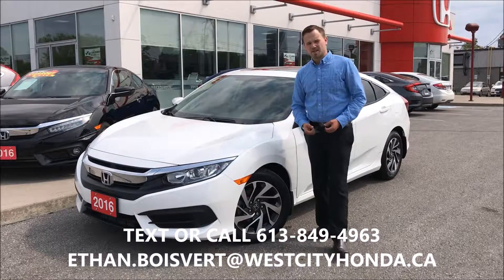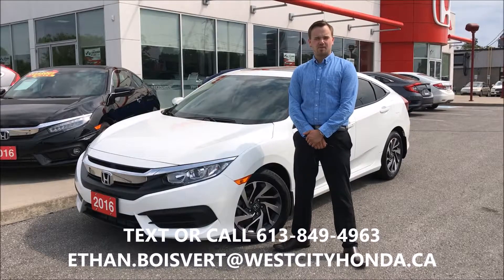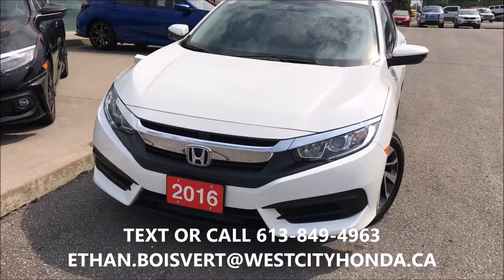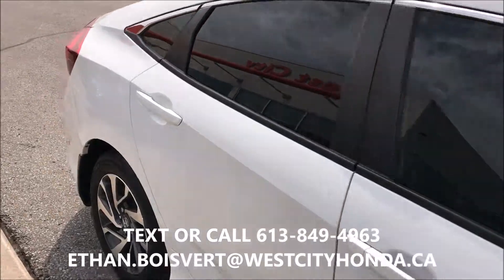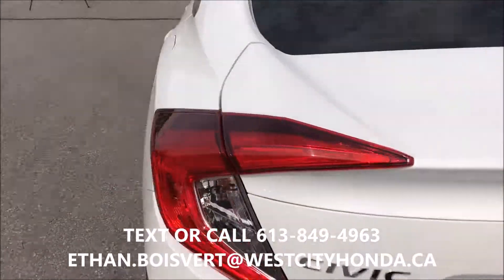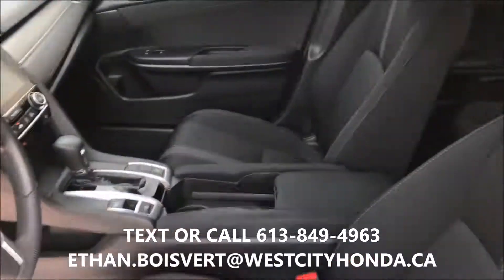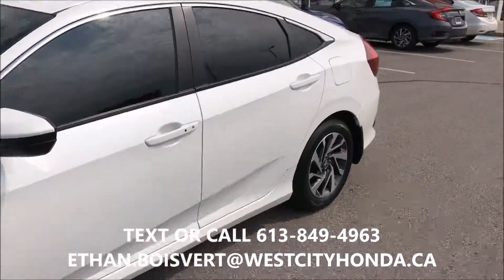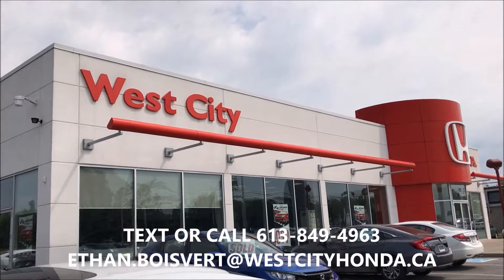2016 HONDA CIVIC EX USED HONDA CIVIC BELLEVILLE ONTARIO